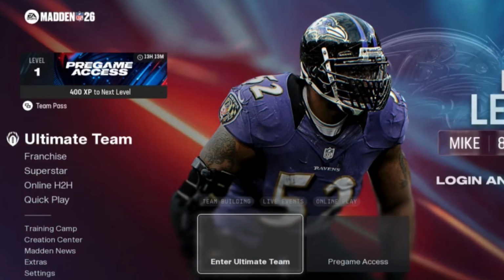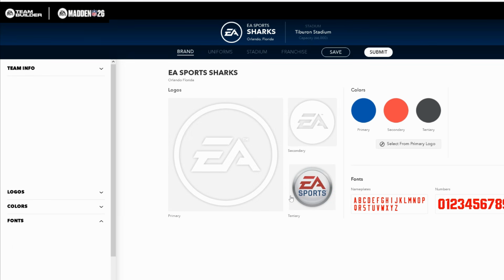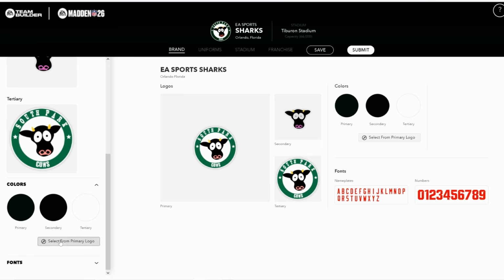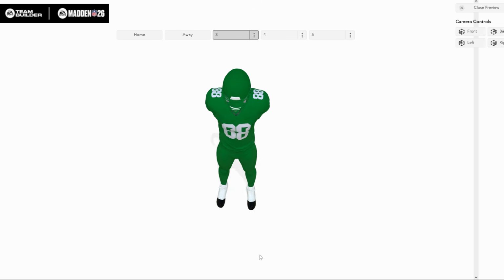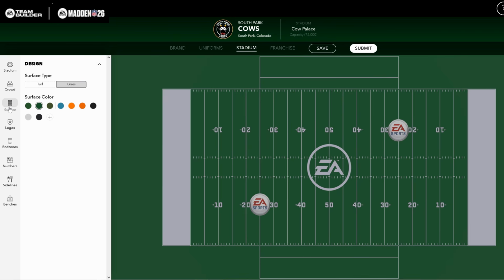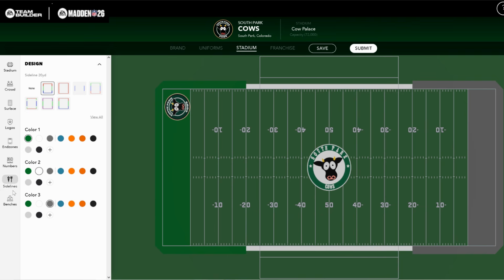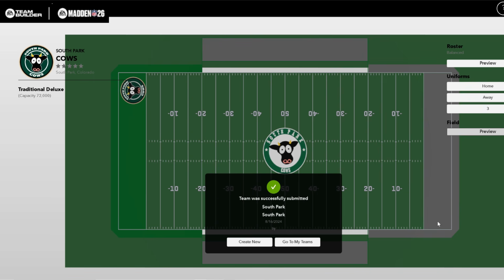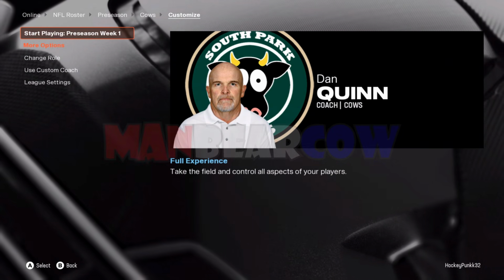CUSTOM TEAM BUILDER Madden 26 & 27 | How to Create Your Own Team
Want to design your dream team in Madden 26? 🏈 In this step-by-step tutorial, we’ll show you exactly how to use the Custom Team Builder feature to create your own franchise from scratch. From picking your city, stadium, and uniforms to customizing your roster and logo, this guide covers it all.

Whether you’re building a powerhouse squad or a fun fantasy lineup, you’ll learn all the tips and tricks to make your Madden 26 custom team look and play exactly how you want.

📌 Perfect for Franchise Mode fans & creative players!
🎮 More Madden 26 tips & tutorials ➡ [playlist link]

☕ Buy Us a Coffee or Pizza!